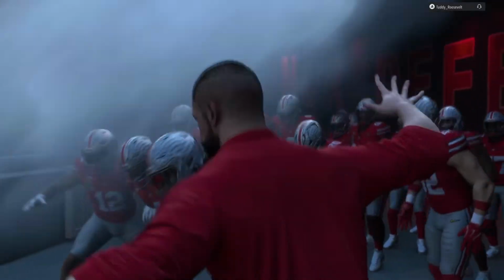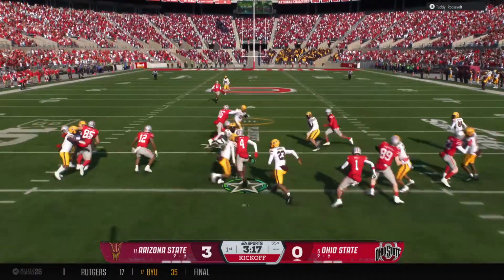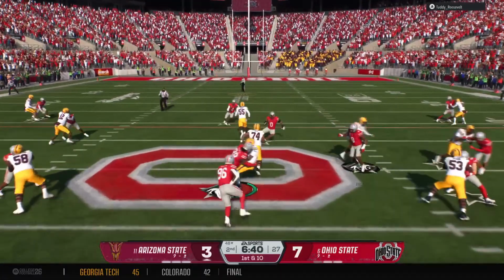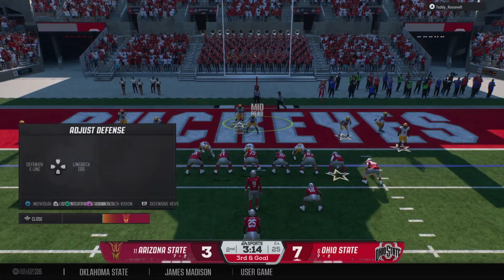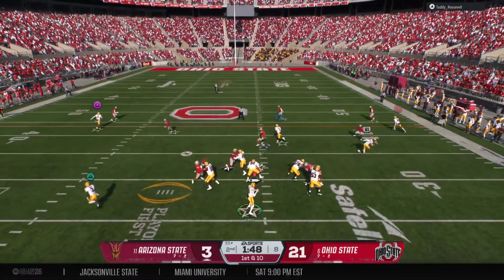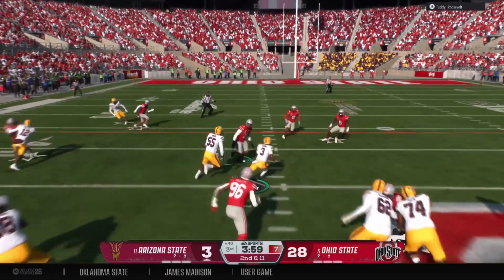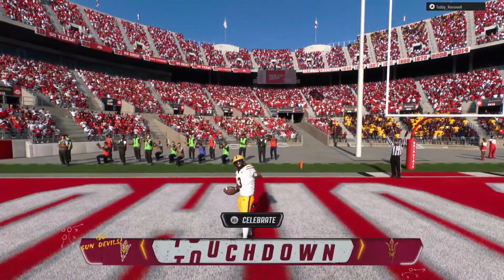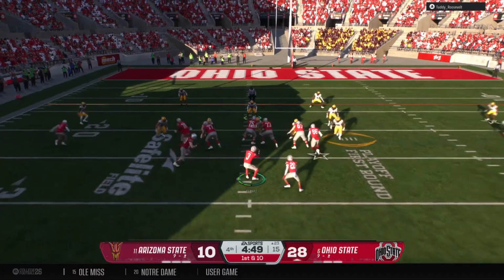NDL U CFP 🆚 Ohio State